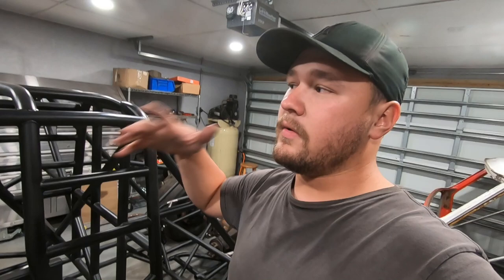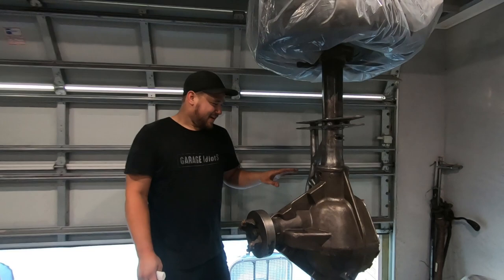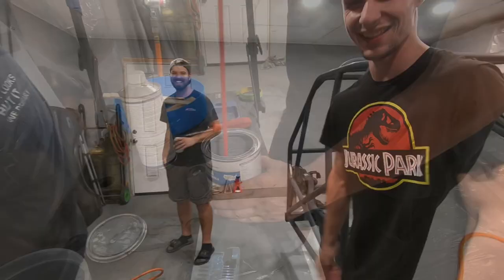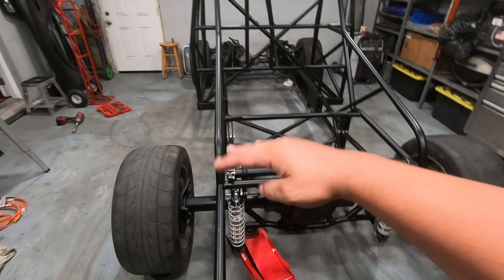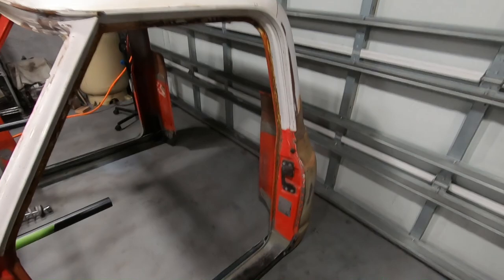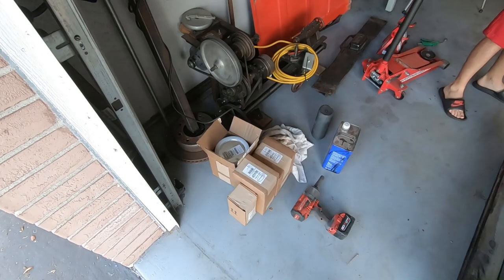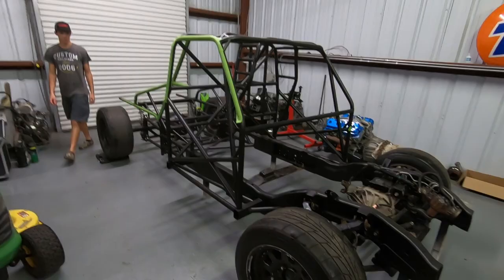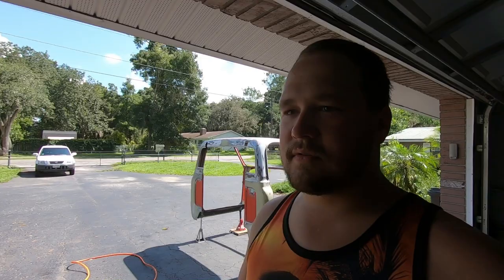Painting All The Things - C10 Race Truck Updates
In todays video we repaint the chassis, prep and paint the cab and also weigh the truck. Little bit of repeat filming on painting the chassis, sorry but somedays it be like that...

Wyatt_Stengel